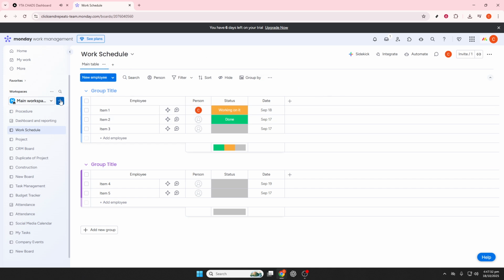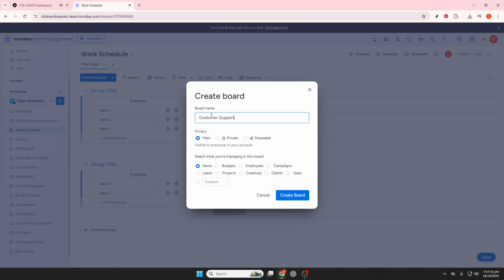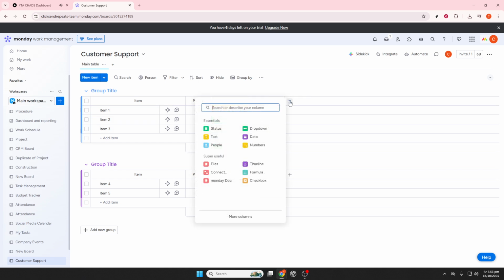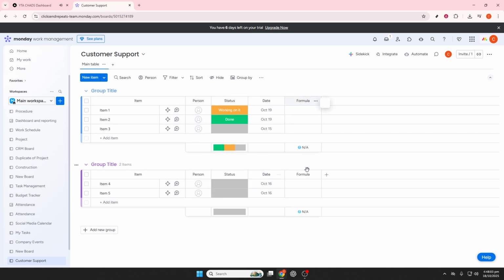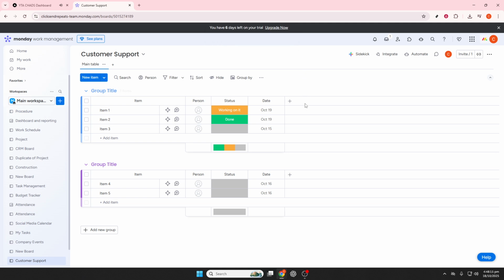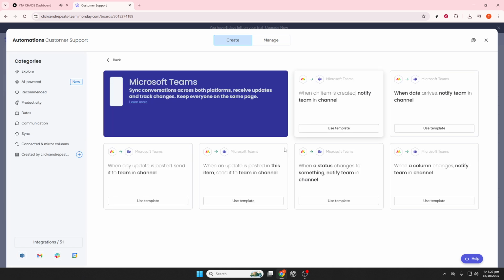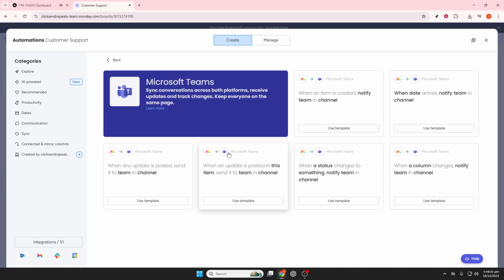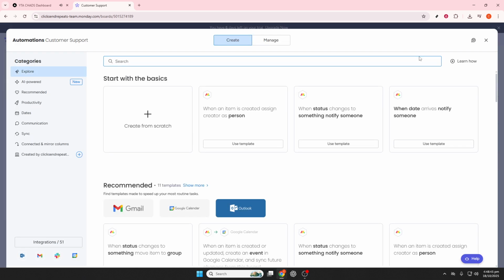How To Utilize Monday.com For Customer Support Ticket Management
Want to manage customer inquiries and support tickets like a pro? 💬 In this step-by-step Monday.com tutorial, I’ll show you how to set up a full customer support ticket system using Monday.com — perfect for businesses, agencies, and virtual teams in 2025!

Learn how to track, assign, and resolve tickets efficiently, create automations for faster responses, and build a clear workflow that keeps your support team organized and your customers happy. 🌟

✅ In this video, you’ll learn:

How to create a customer support board in Monday.com

Automate ticket assignments and status updates

Use forms to collect customer requests

Integrate Monday.com with email and communication tools

Monitor performance with dashboards and reports